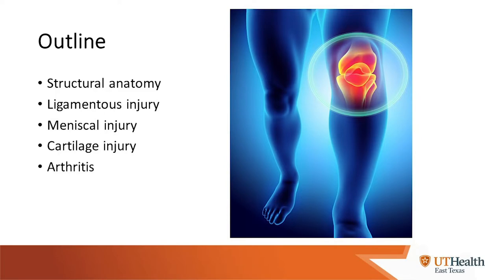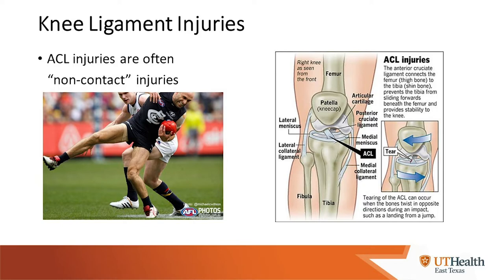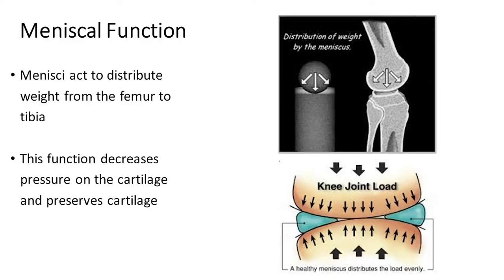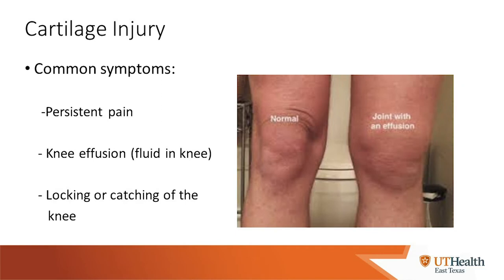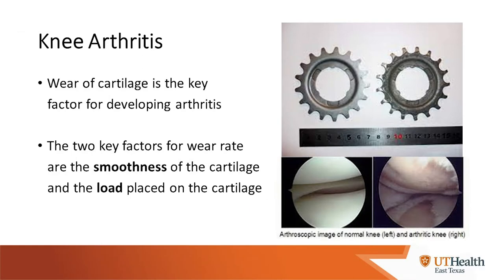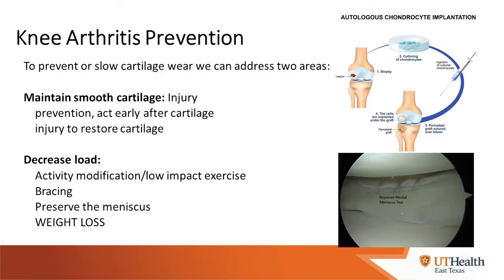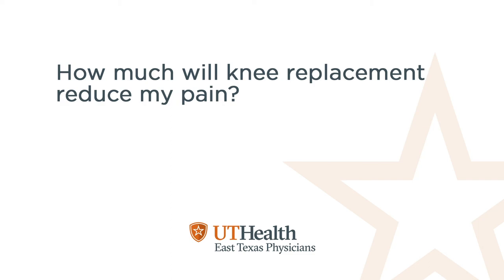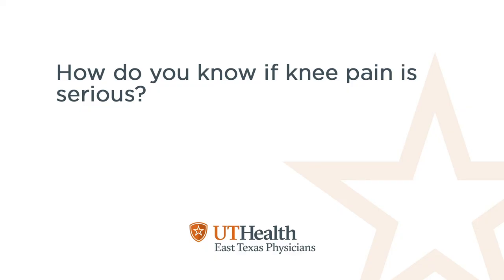Chronic Knee Pain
Tune in as Clayton Hodges, MD, board-certified orthopedic sports medicine surgeon with UT Health East Texas Orthopedic Institute, discusses chronic knee pain.